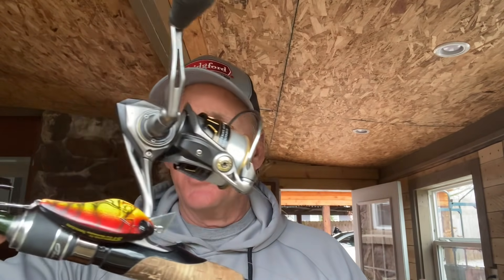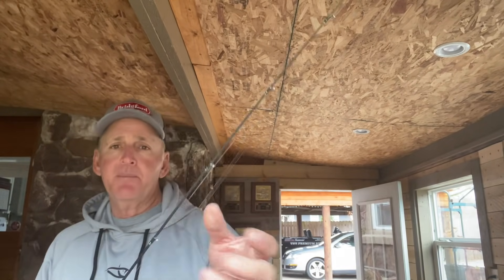Why You Should Always Use A Spinning Rod For Your March Crankbait Fishing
Randy explains in detail why anglers should consider using a spinning rod for all of the March crankbait fishing in terms of the efficiency...